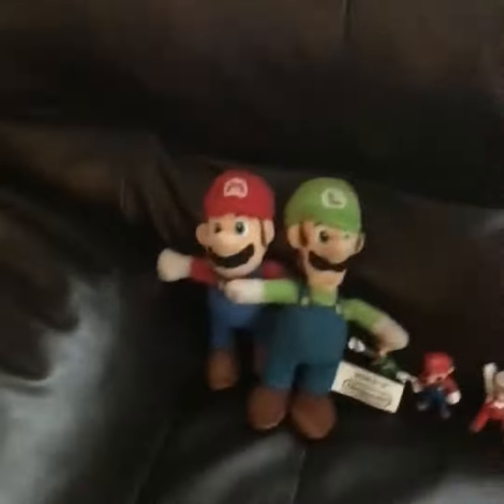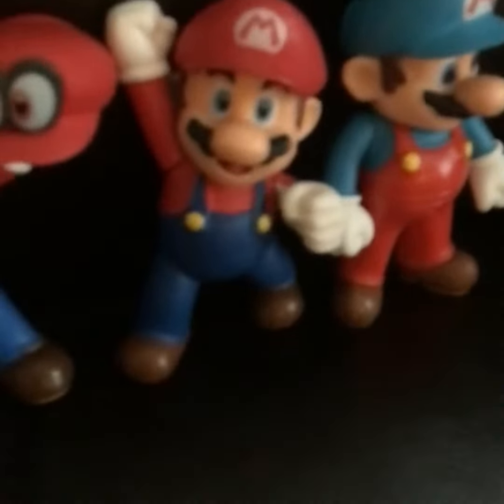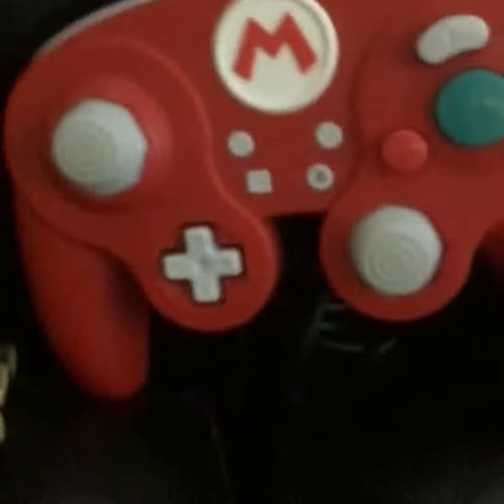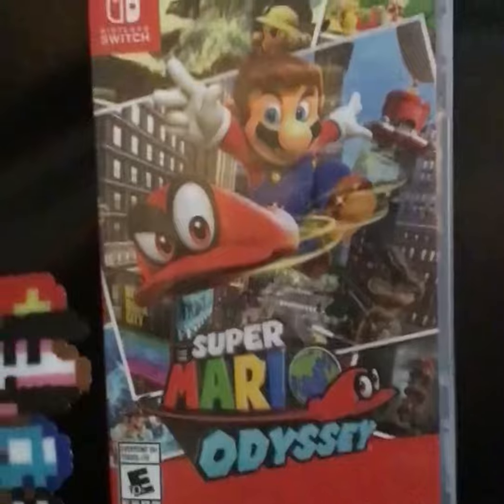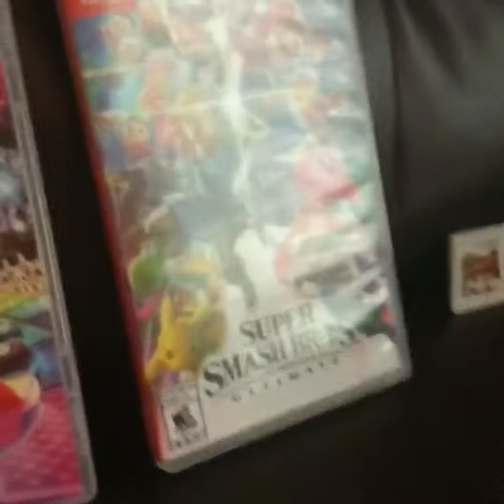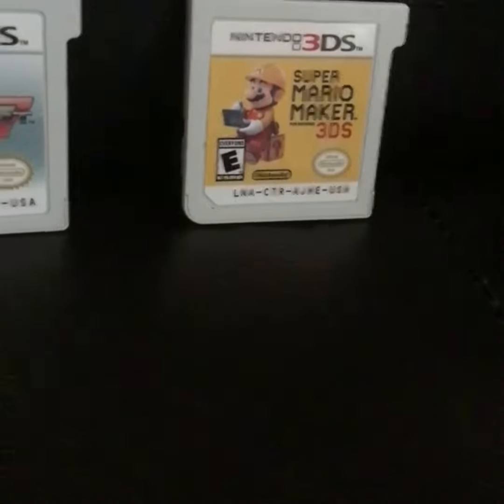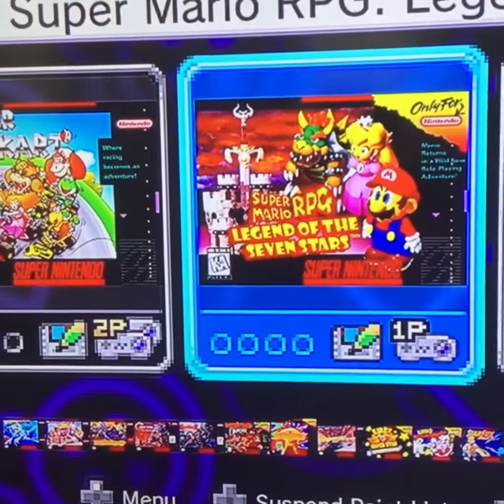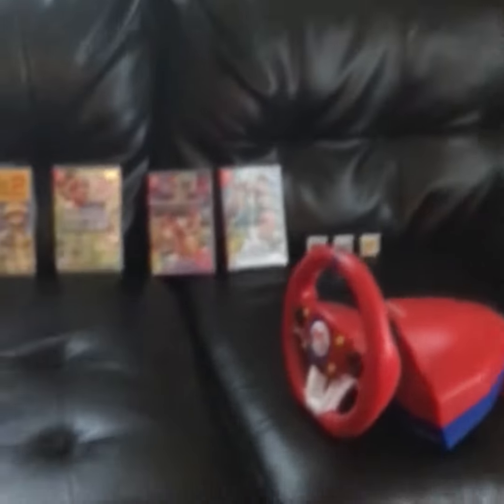Mario Bros Stuff